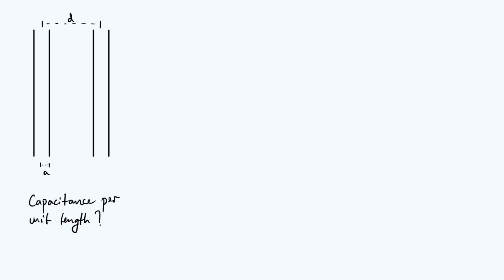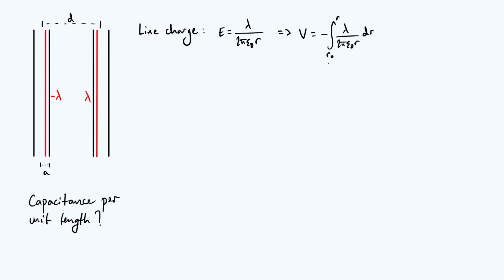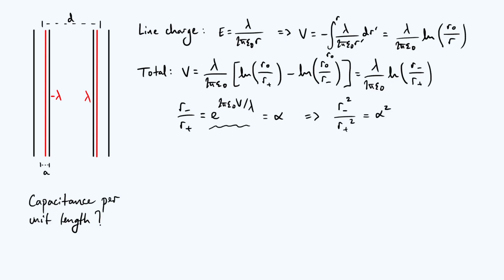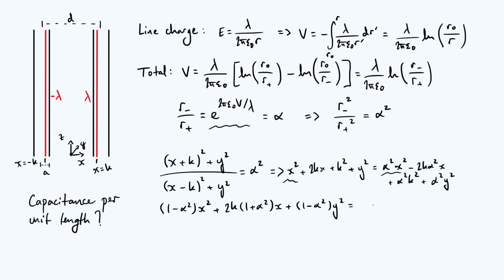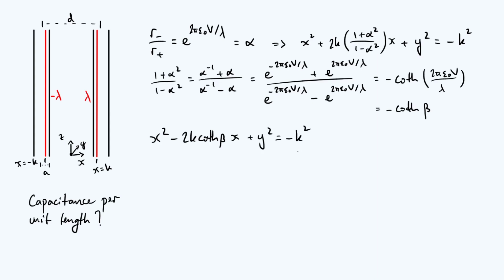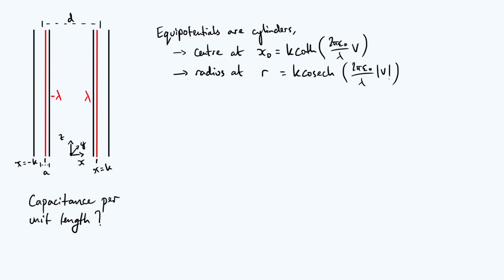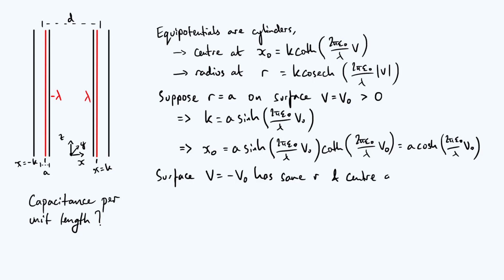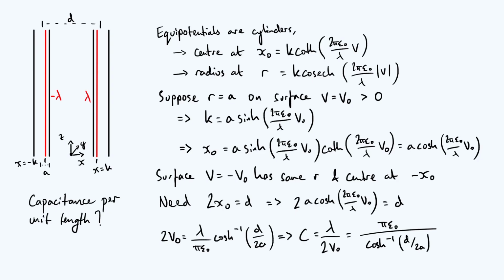Exact capacitance of parallel wires, valid for any separation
Finding an exact expression for the capacitance per unit length of a pair of parallel cylindrical wires. This time we don't make any assumption about the wires' separation. If they're close together, the charge distribution will be non-uniform, which complicates the electric field produced. We use the method of images to find a set of equivalent line charges and use these to work out the capacitance.